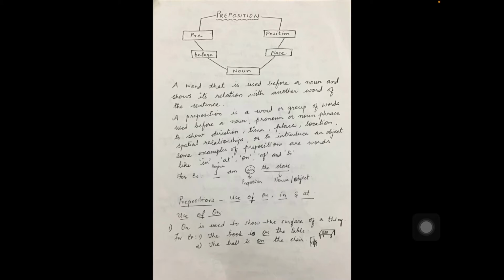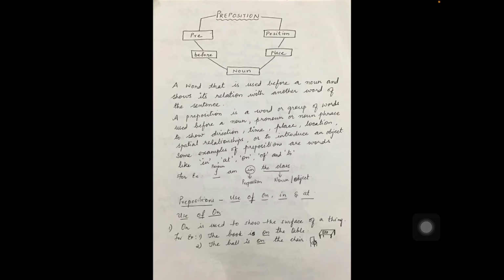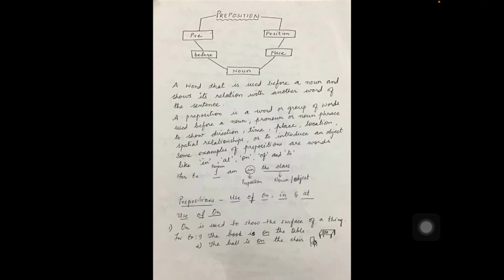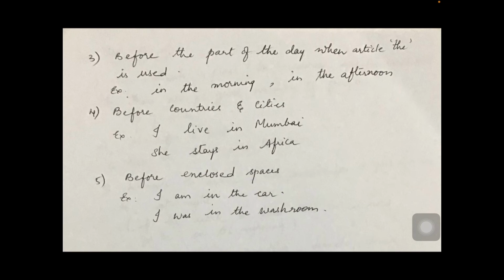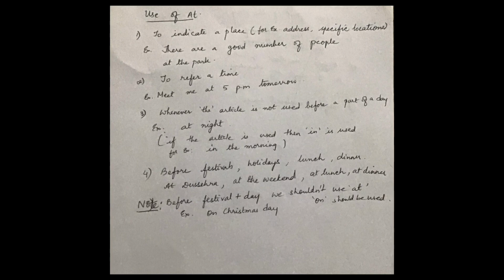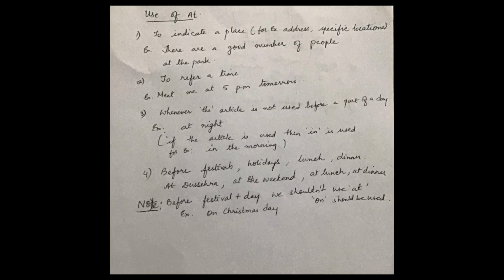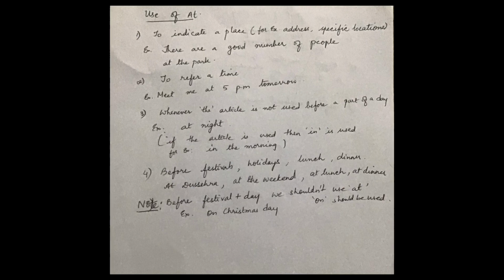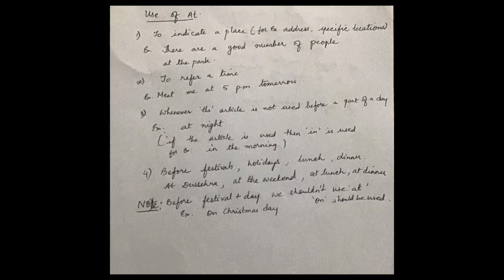30.10.2020 CLASS 7 ENGLISH UNIT 2 LESSON 1 BY S.V. SAVITRI MAM